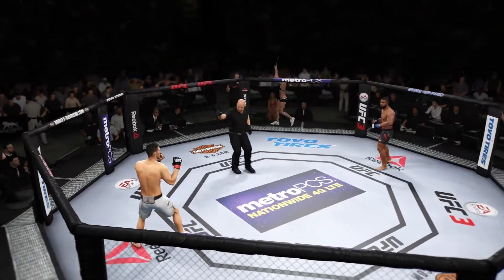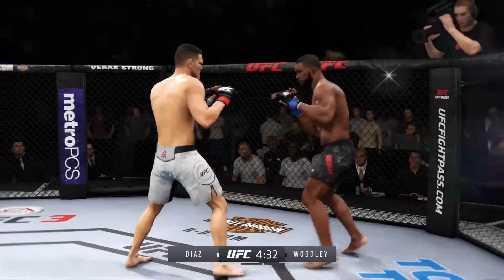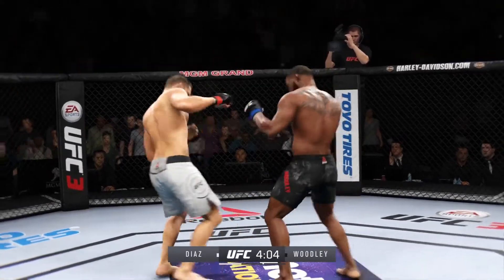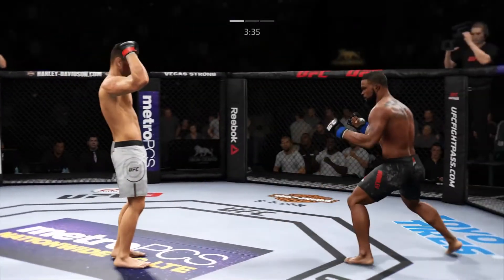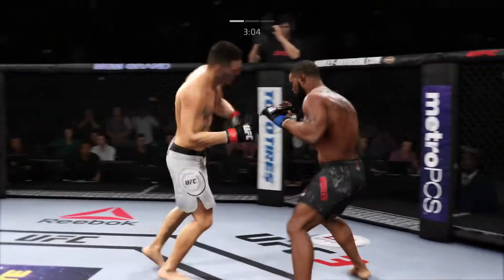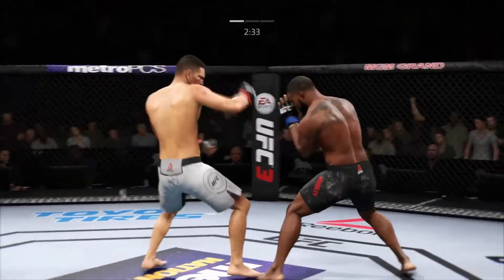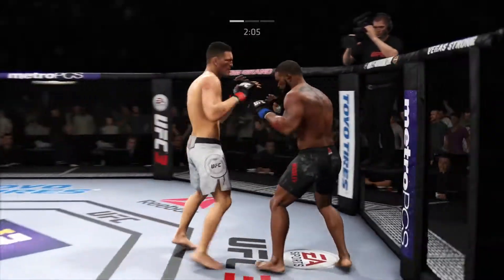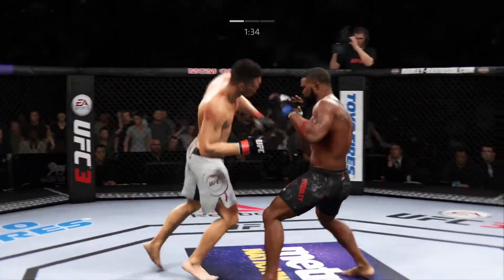EA Sports UFC 3 - Dream Fight - Nick Diaz vs Tyron Woodley